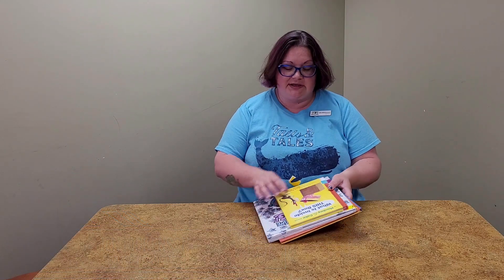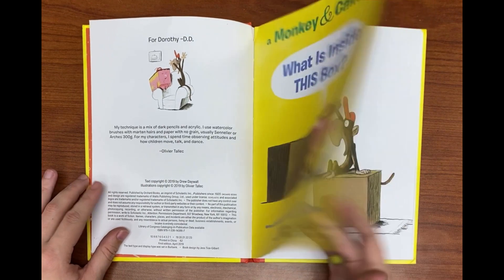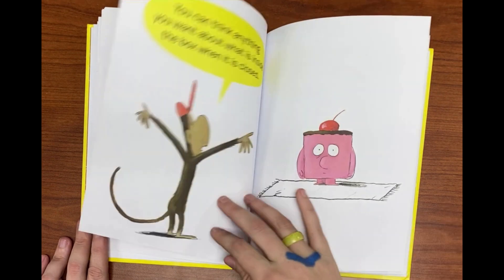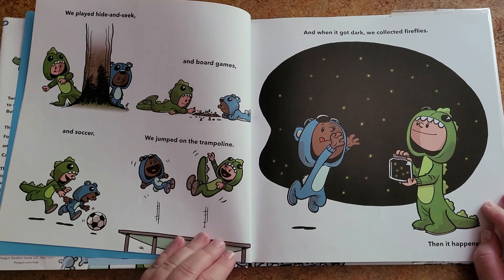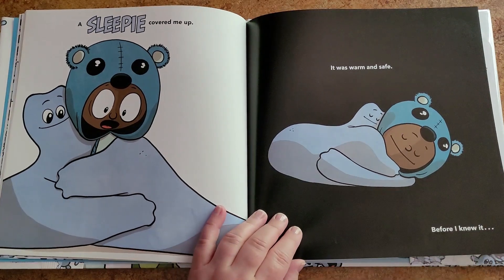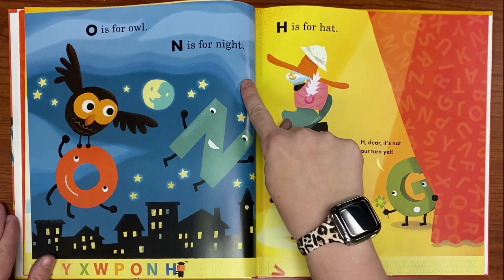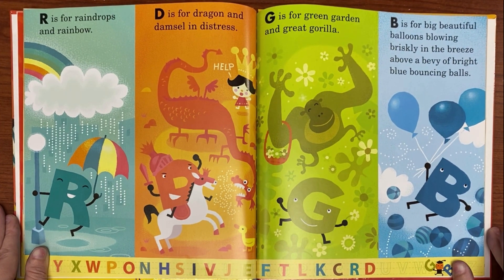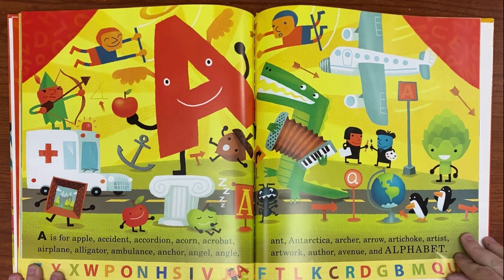PCPL Virtual Storytime Letters XYZ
Stop by the Polk County Public Libraries this week and pick up an Early Literacy Worksheet Packet. Each packet includes activities for letters X, Y, and Z.